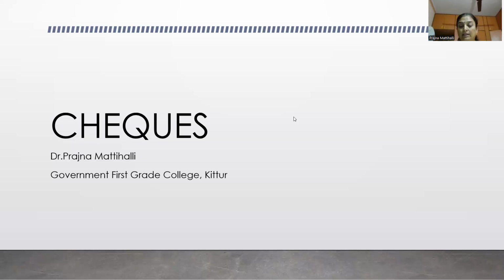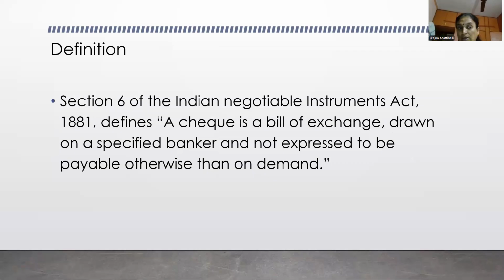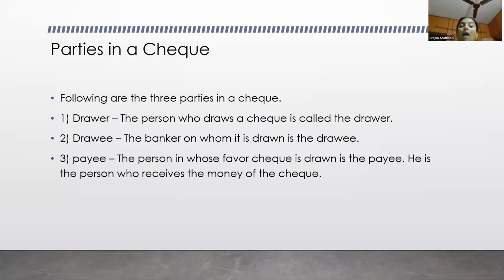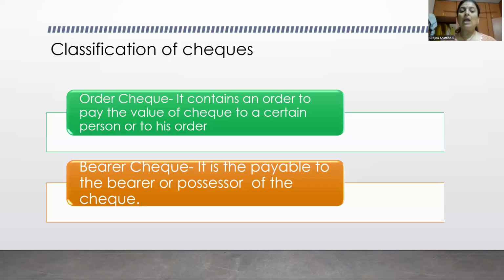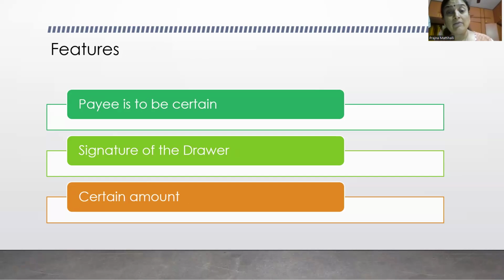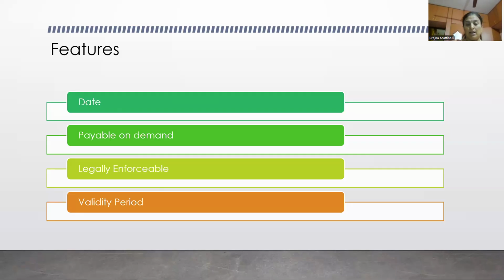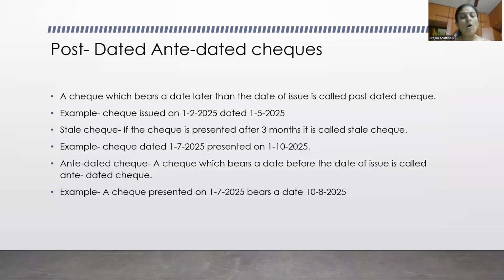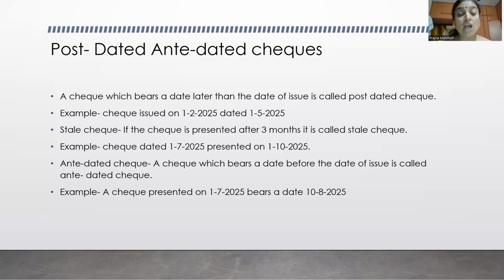cheque 5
Meaning features of cheque
Banking theory and practice
principles and practice of banking
Negotiable instrument
cheque